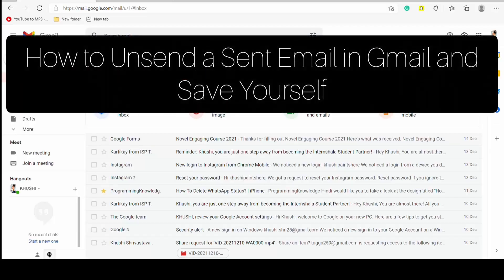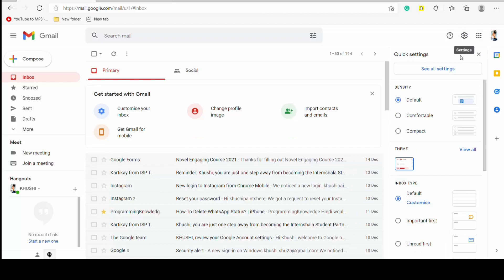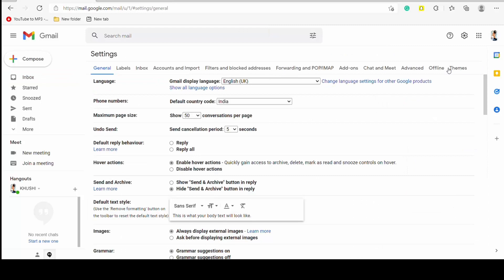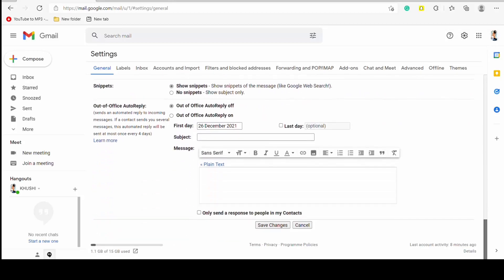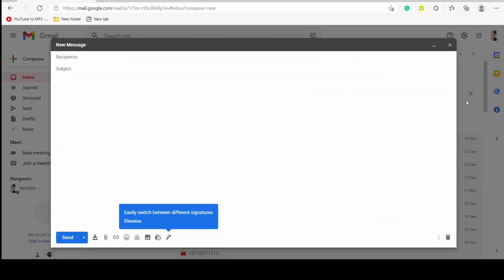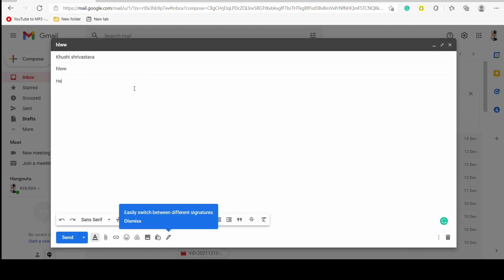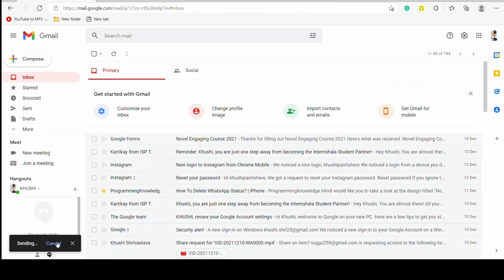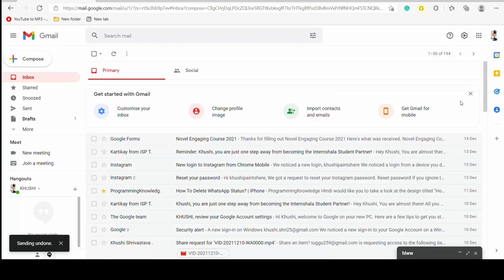How to Unsend a Sent Email in Gmail | Want to unsend an email on Gmail? Know how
In this video I am going to show Sent an email by mistake? Here's how you can recall it on Gmail. So let us see How To Gmail Undo Send - Recall your message